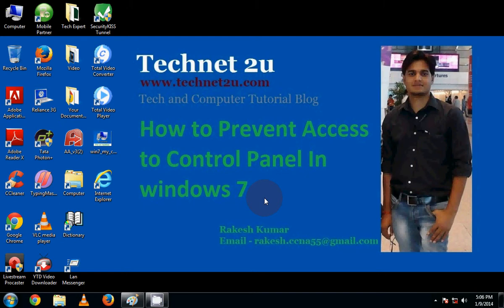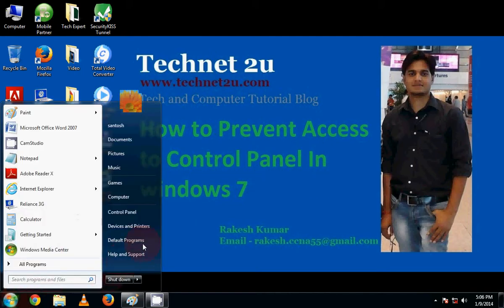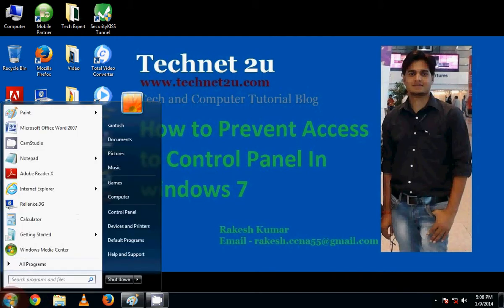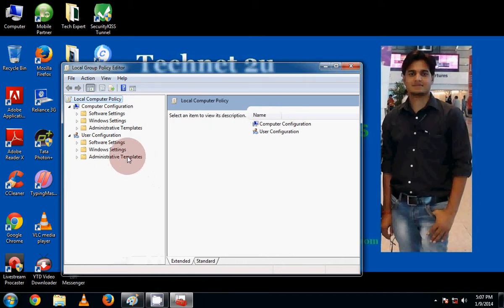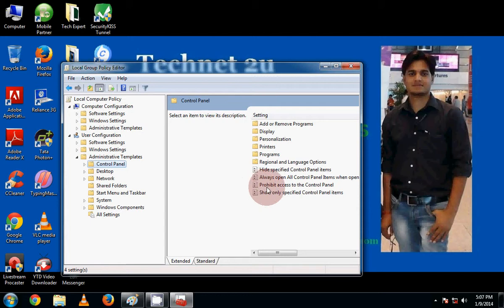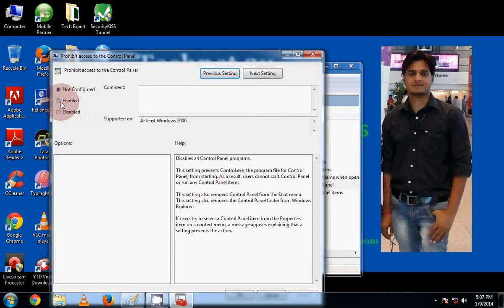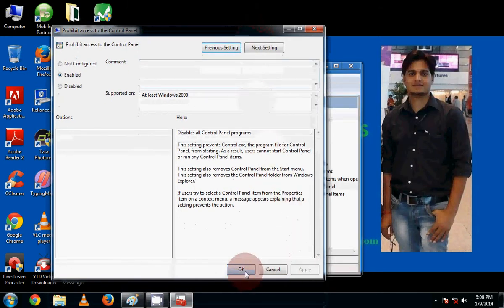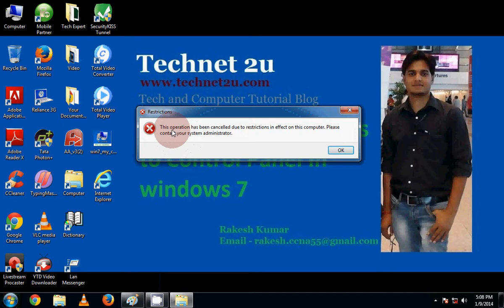How to Prevent Access to Control Panel in Windows 7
technetguide You can prevent user to access control panel in windows 7. Its a very great tips